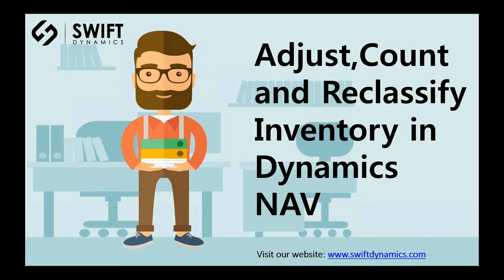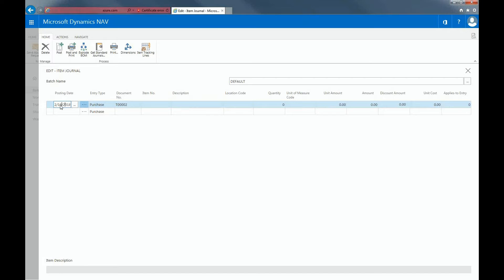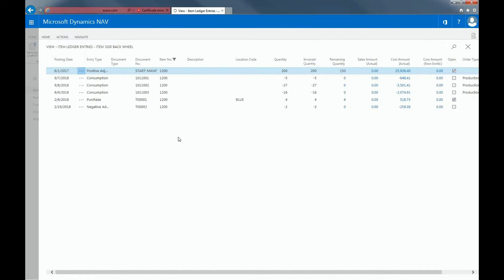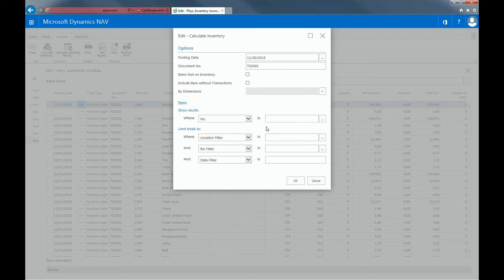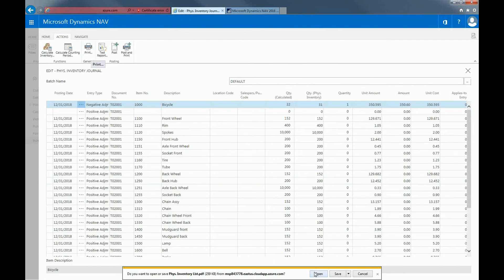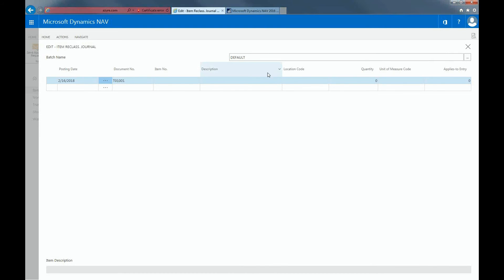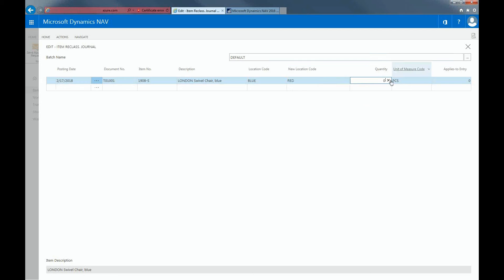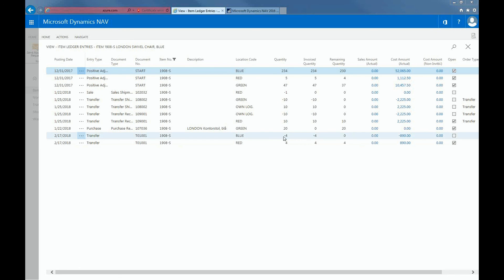Adjust, Count and Reclassify Inventory in Dynamics NAV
This video will show you how to adjust, count, and reclassify inventory in Dynamics NAV.

00:24 - Adjust Inventory
2:21 - Counting Inventory
5:03 - Reclassify Inventory